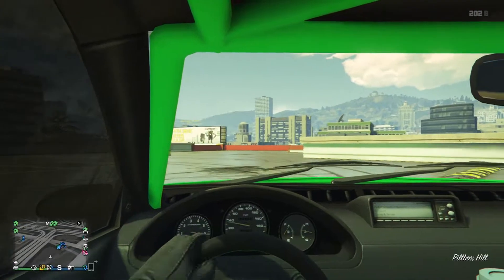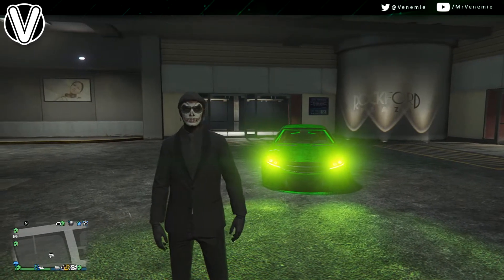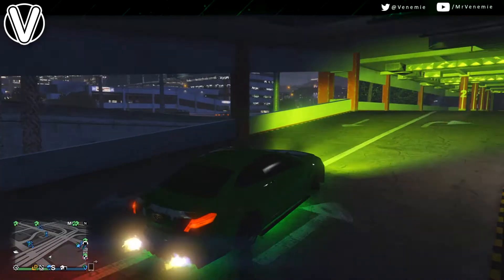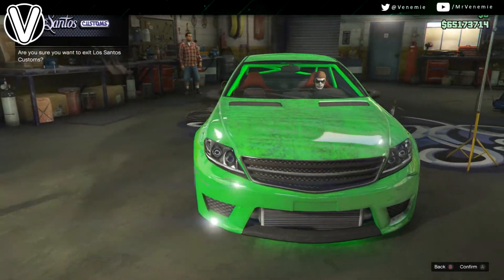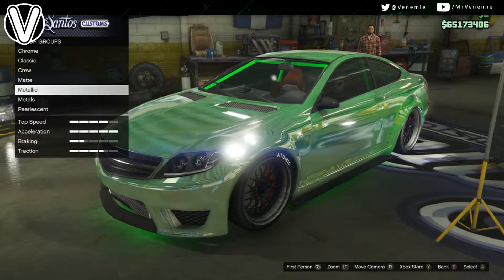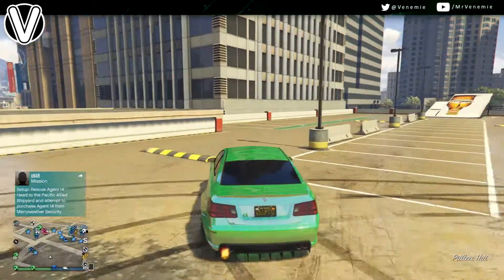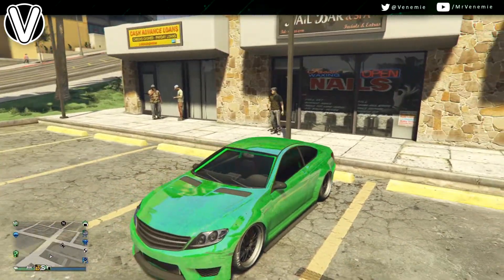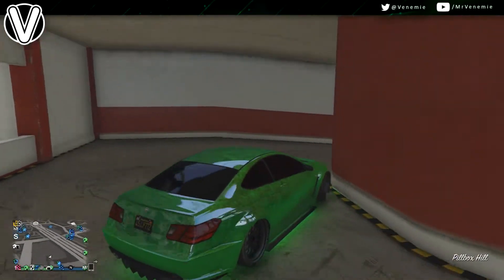GTA 5 Online | Chrome Venom Modded Paint Job 1.48 (GTA 5 Online Paint Jobs)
Hey Family Today Ill Be Showing You All A New Modded Paint Job Called Chrome Venom,By Using This Paint Job You Will Stand Out From The Crowd And This Is A Modded Paint Job So I Will Have The Hex Code In The Description, Feel Free To Comment Your Gamertags And Console Below In The Comment Section To Help Eachother Out,  If You Do Enjoy Then Please Do Drop A Like To Show Your Support And Why Not Subscribe To Join This Family If You Enjoyed The Video, GTA 5 Online Rare Paint Jobs,Modded Outfits,Duplications Glitches And Money Glitches Come And Enjoy The GTA 5 Has To Offer !!

Chrome Venom Modded Hex Code